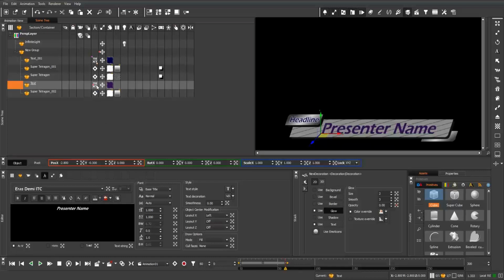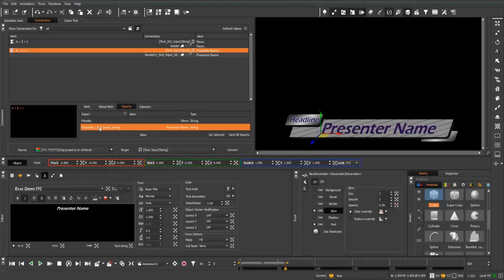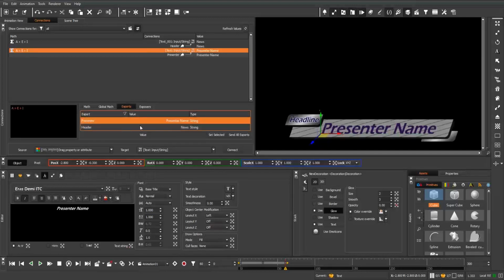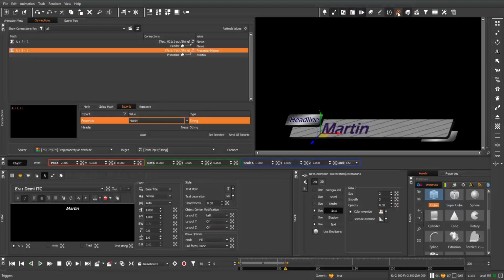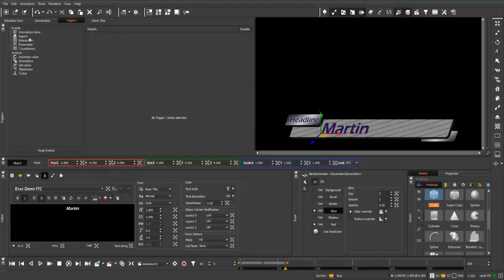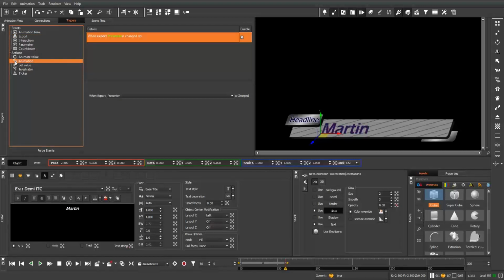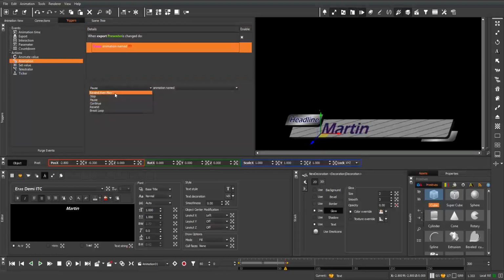Maestro | Designer — Export Trigger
Automate common scene functions, reducing the burden on controllers during production